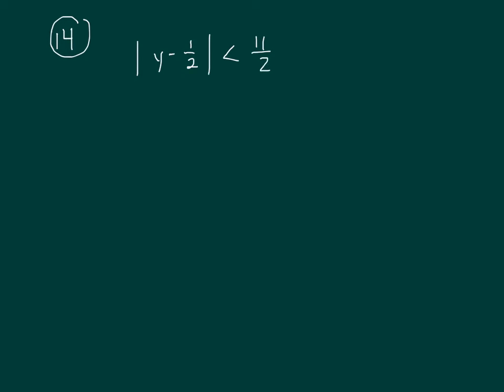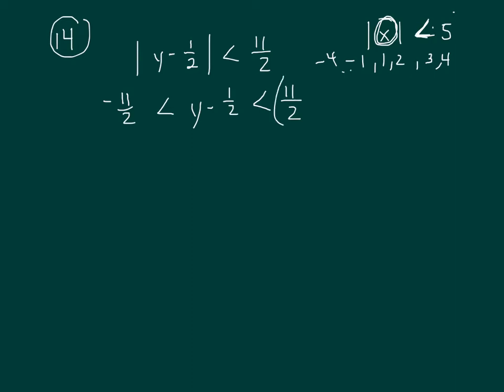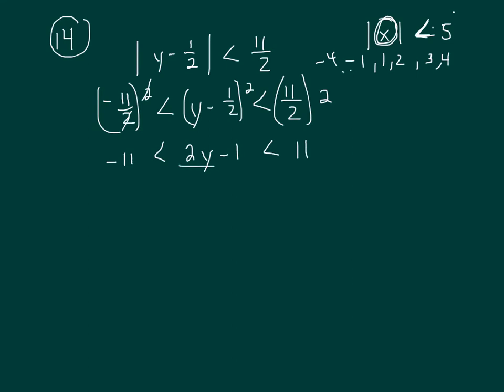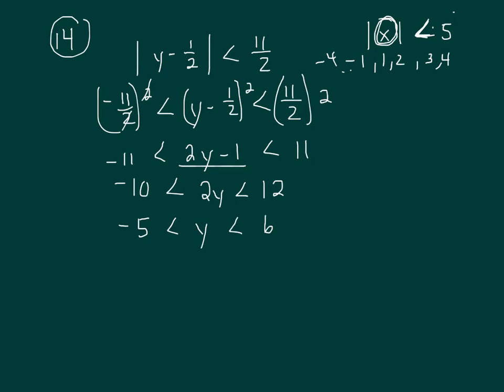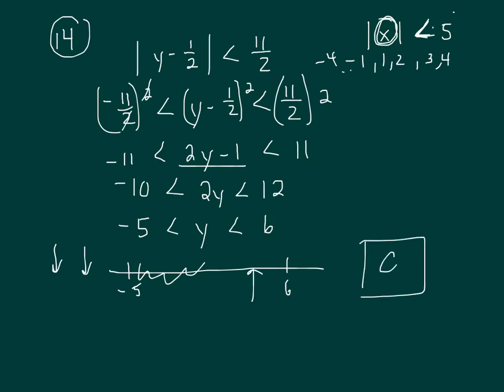PS 15 (2015)